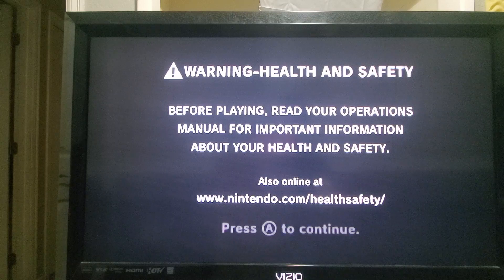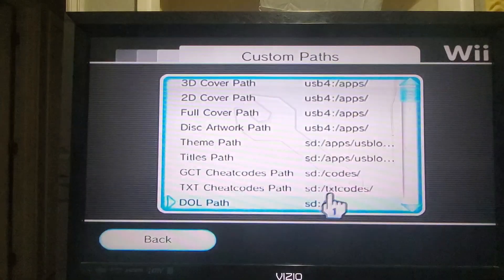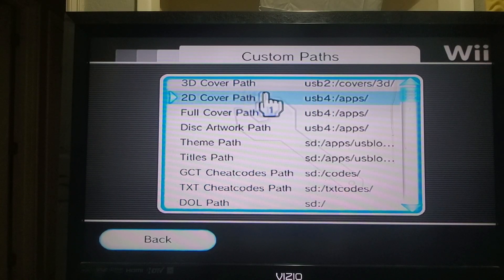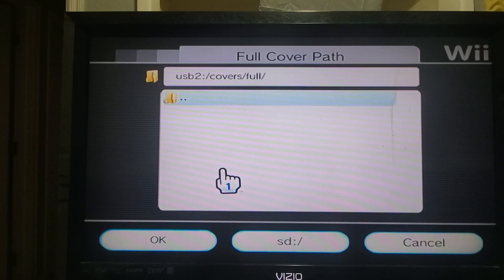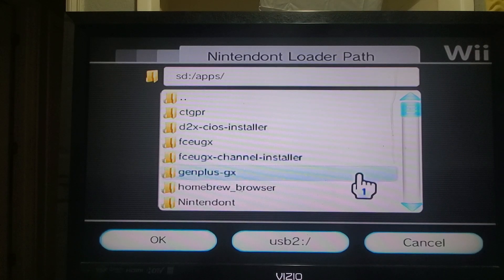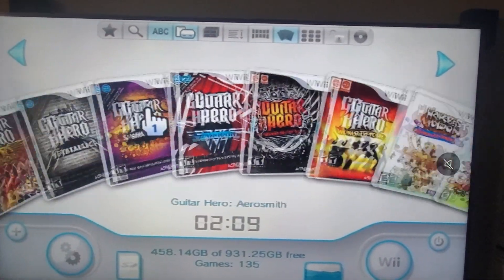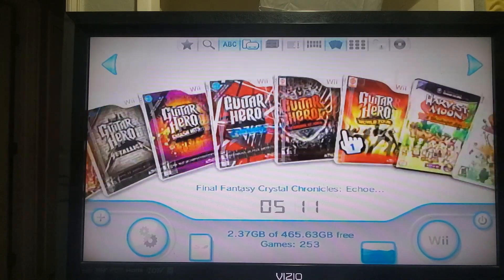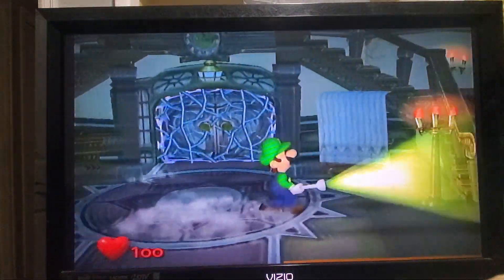Wii Games GameCube Games And Covers Not Working In Usb Loader GX FIX!!!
Usb loader Gx not loading wii or gamecube games
wii and gamecube covers not showing
Usb loader gx drive not initialized
usb loader gx cant create directory error
Modded wii fix Homebrew wii fix
How to fix usb loader gx not loading games and covers

For those of you who may be suffering with usb loader gx on your modded wii/ homebrew wii and unable to get your wii and gamecube games to load or play here is (hopefully) the fix youve been looking for!!!